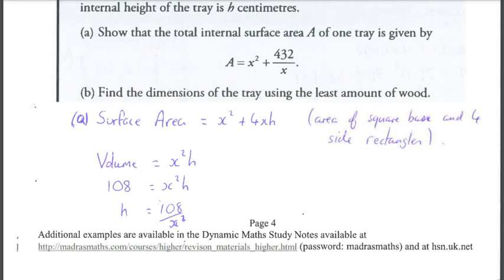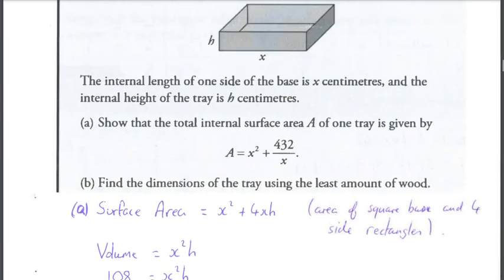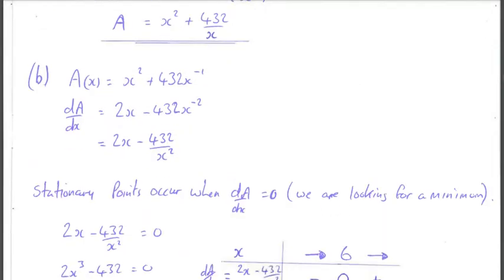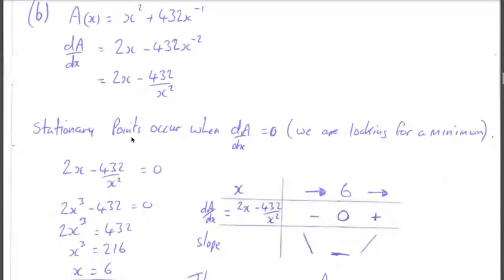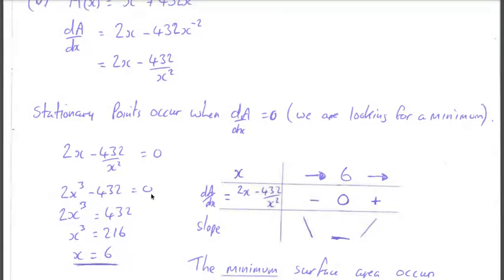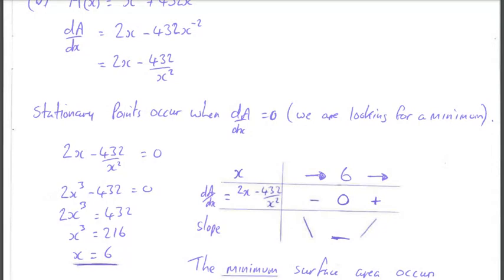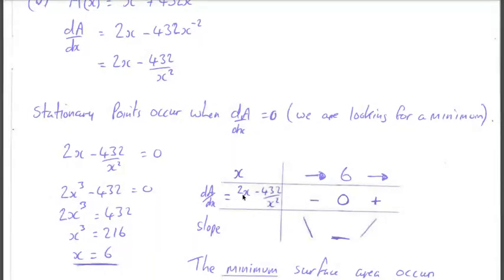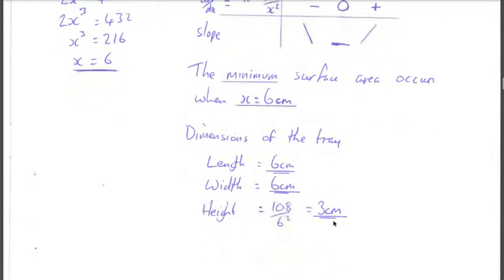Applying Differential Calculus - Lesson 2b - Optimisation